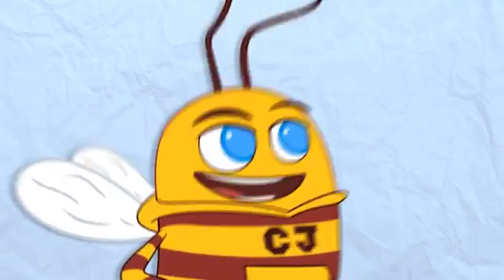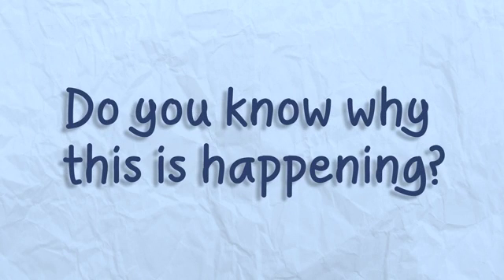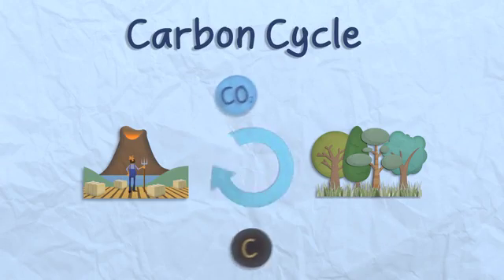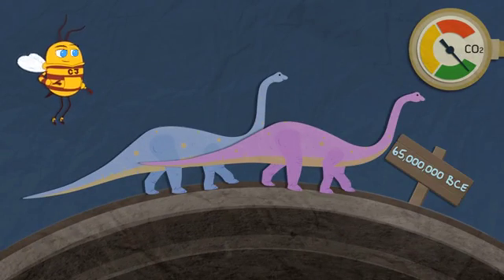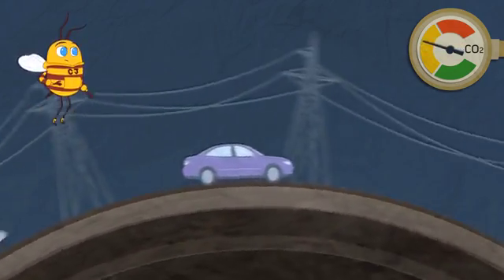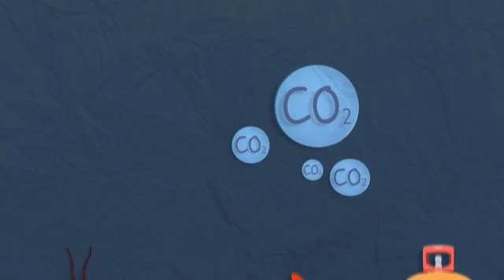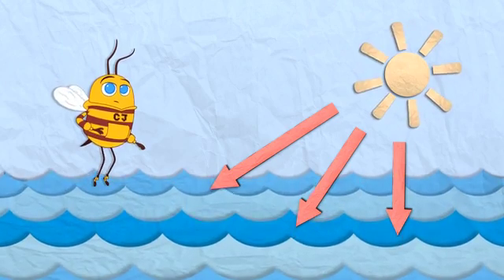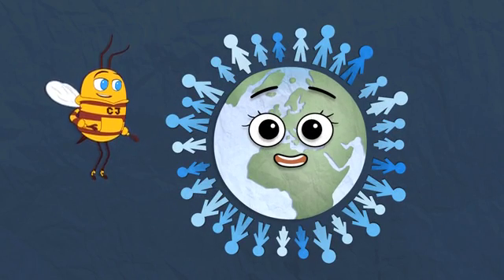溫室效應怎麼來?Climate Change Explained SD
0:04 - 0:05今天天氣如何呢?
0:06 - 0:08陽光普照嗎? 正在下雨嗎?
0:08 - 0:11天氣每天都在改變。
0:11 - 0:14你住的地方氣候如何呢?
0:14 - 0:18氣候是指一個地區年復一年的長期天氣狀態。
0:18 - 0:24世界上不同的地區有不同的氣候。
0:24 - 0:28在我們的地球上，氣候正在改變。你知道為什麼會這樣嗎?
0:29 - 0:36二氧化碳，也就是CO2，是因為火山爆發、沼澤和人類排放等原因造成的氣體。
0:36 - 0:41他會上升到天空，進入大氣層。
0:43 - 0:53花朵樹木都需要二氧化碳才能生存。綠色植物從空氣中吸收二氧化碳，這稱為「碳循環」。
0:53 - 1:06大氣層中的二氧化碳就像是地球的一層毛毯，他會把太陽照射到地球的熱氣保存起來，不讓熱氣跑掉。
1:06 - 1:13這就叫做溫室效應。二氧化碳是溫室氣體的一種。
1:13 - 1:22在大氣層中的二氧化碳量一直在改變。但這些改變非常緩慢，所以地球自己可以慢慢適應。
1:22 - 1:26但是在最近200年來，我們的世界很快速地改變中。
1:26 - 1:36人口變多、人類發明汽車和飛機，我們開始用需要耗電的產品如電燈、電視和手機。
1:36 - 1:44我們蓋了很多工廠來應付每天需要的電力。這些都需要能源才能運作。
1:44 - 1:49我們大部分的能源來自化石燃料---煤炭、石油和天然氣。
1:49 - 1:55化石燃料是從地底下的生物屍體而來，是地球千萬年來累積而成。
1:55 - 2:03當我們使用化石燃料，大量的二氧化碳被排放到大氣層中，這讓地球的「毛毯」越來越厚。
2:03 - 2:08溫室效應讓地球留住更多的熱氣，地球越來越暖。
2:08 - 2:17這可不是一件好事情，我們的極地冰正在融化、
讓我們的海平面上升，對生活在海岸邊的人是個壞消息。
2:17 - 2:26當極地的冰融化成水，就無法反射太陽光，這使得海洋變暖。
2:26 - 2:30這改變了地球溫度也造成更多極端天氣事件。
2:30 - 2:39比起以往，我們開始有更多暴風雨、洪水和乾旱。
這是因為我們用了太多的化石燃料。
2:39 - 2:46我們都住在地球上，也依靠他生活。所以我們需要善待他。
2:46 - 2:53善待地球，你覺得我們做得夠好嗎?